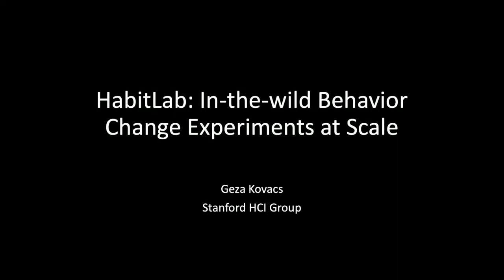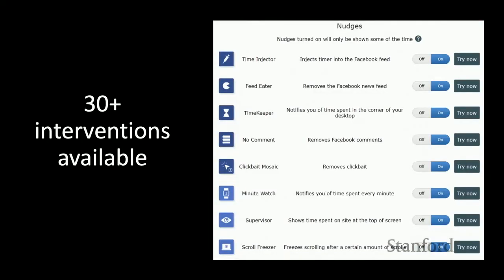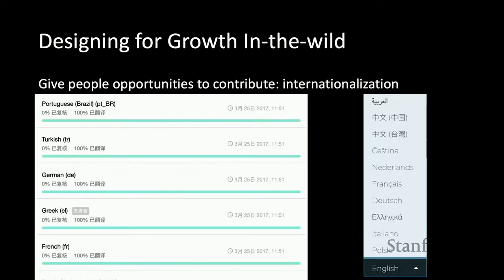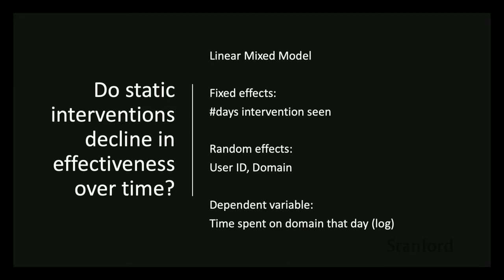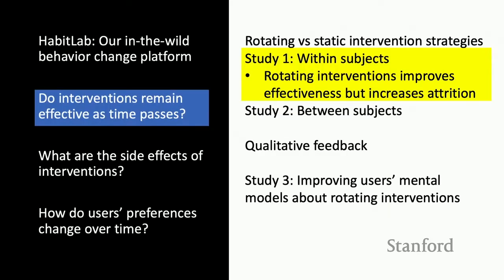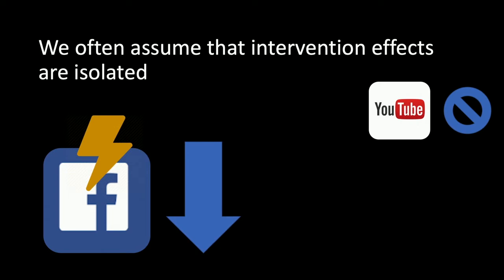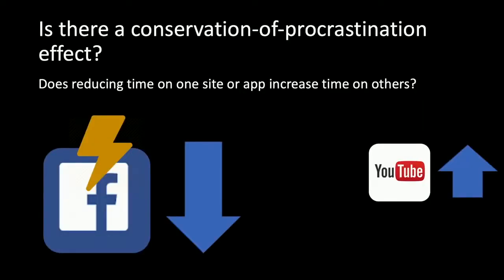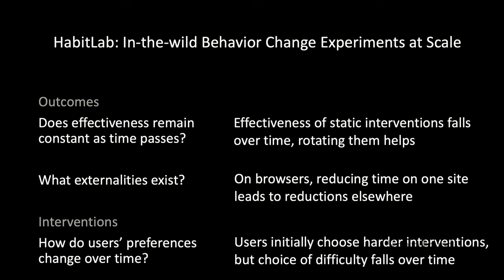Stanford Seminar - HabitLab: In-the-wild Behavior Change Experiments at Scale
Geza Kovacs
Stanford University

Behavior change systems help people manage their time online. However, existing productivity systems have tended to assume a one-size-fits all solution, whereas there are many factors - novelty effects, attrition, influences from other apps and devices, and differences in individual motivation - that we must take into account. In this thesis we present HabitLab, an in-the-wild experimentation platform we developed for conducting behavior change experiments, as well as a set of studies we run on the platform. HabitLab is a browser extension and android app with over 12,000 daily active, voluntary users, that users install to help them reduce time online and on their phones. It works by displaying one of 20+ interventions whenever they open an app or site they wish to spend less time on.

We use HabitLab as a large-scale experiment platform to understand behavior change. In our first set of studies, we investigate novelty effects of interventions, finding that compared to always showing the same intervention, a strategy of rotating between different interventions improves intervention effectiveness, but at the cost of increased attrition. This attrition is partly due to users being unfamiliar with rotating interventions, and improving users mental models with a notice shown whenever a new intervention is shown is able to reduce this attrition. In our second set of studies, we investigate whether reducing time on one site or app by intensifying interventions influences time on other sites, apps, and devices. We find that on the browser, reducing time on one site reduces time spent elsewhere, but we do not observe the effect on mobile devices, and do not observe cross-device effects. In our third set of studies, we investigate users motivation levels over time as indicated by the difficulty of interventions they select. We find that users initially overestimate how difficult of interventions they want, and their choices of difficulty progressively decline over time.